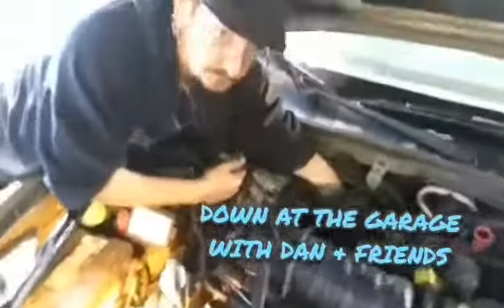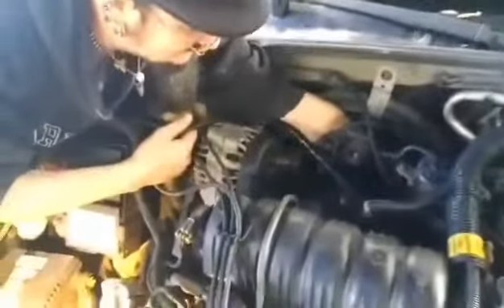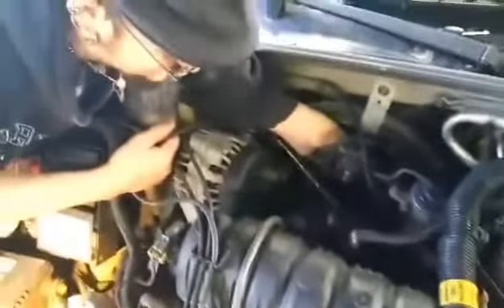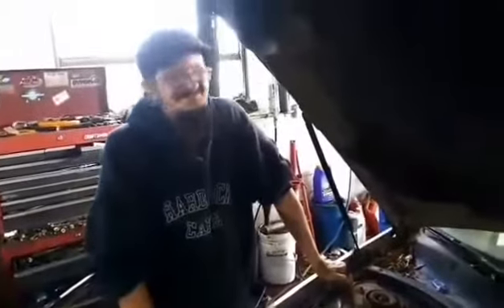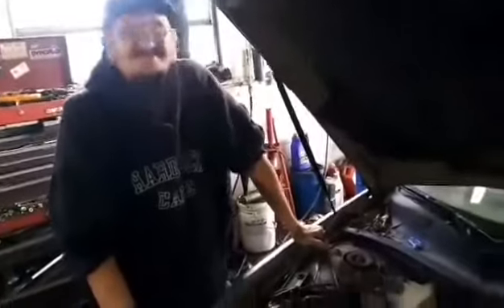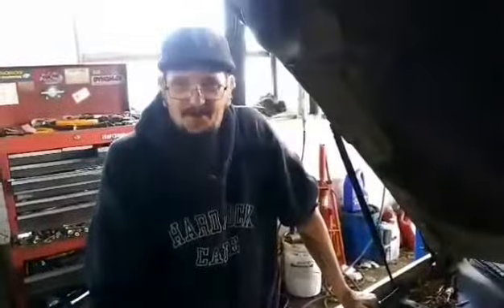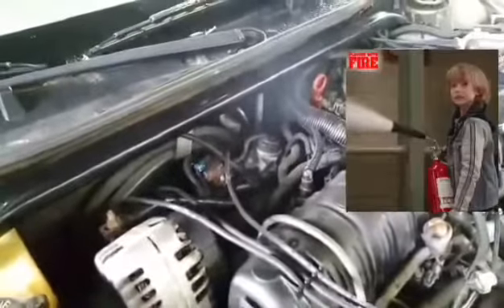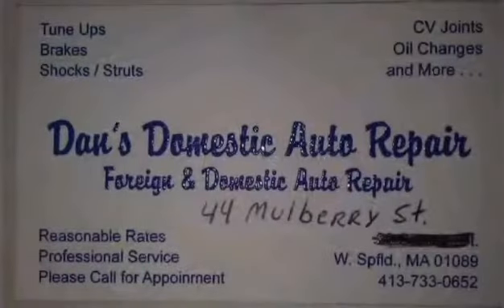Changing a rear sparkplug wire "down at the garage!"